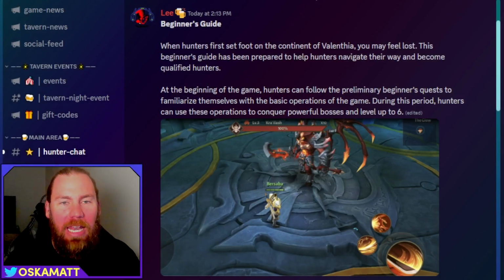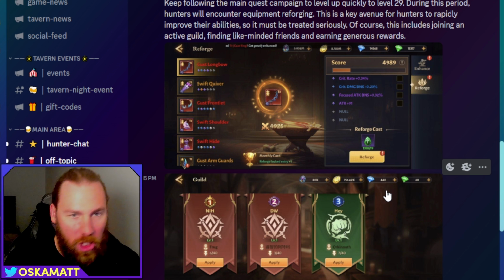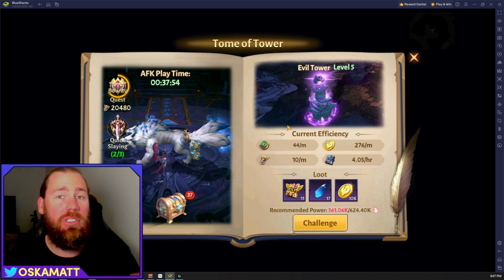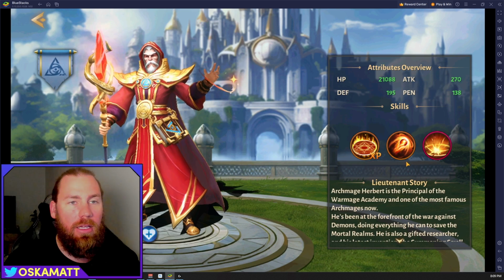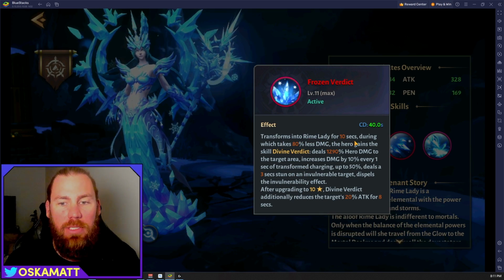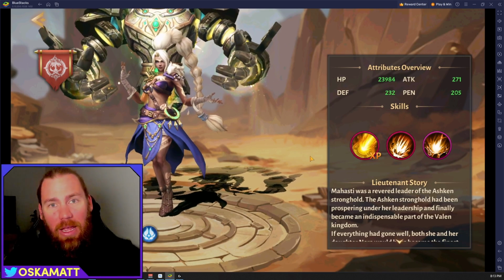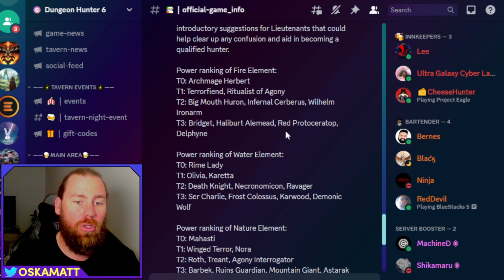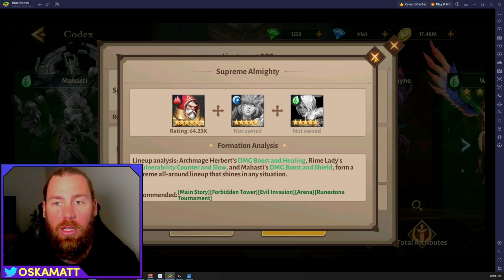Reviewing Tier List and Guide from Dungeon Hunter 6 + GIFT CODE!!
The official discord has uploaded a very basic beginner guide and lieutenant guide. I read through and show details on the information they are bringing in there guides.

THE LEGEND IS BACK!!!
The thrilling Gameloft ARPG Sequel!
Unite, fearless Bounty Hunters, and embrace Dungeon Hunter VI - a unique and enthralling hack-and-slash odyssey that continues the cherished saga. Enter uncharted territories, reunite with iconic characters, and experience a new level of excitement in this extraordinary installment!

Follow the links for my Computer set up:
Graphics Card